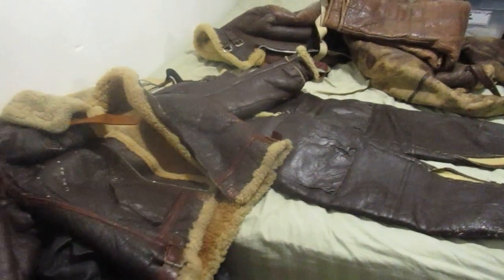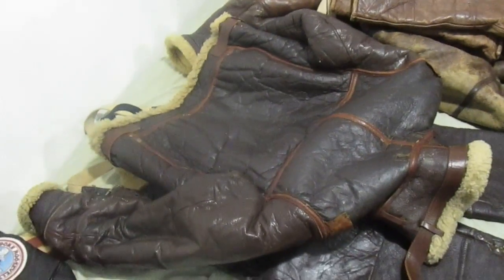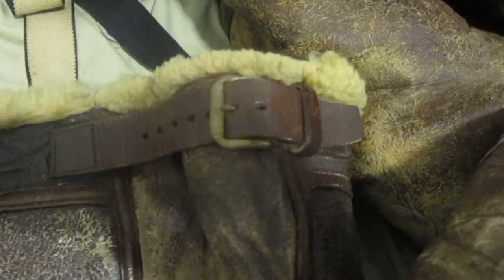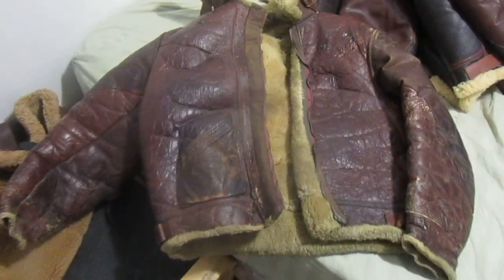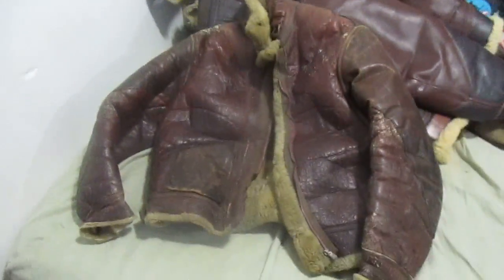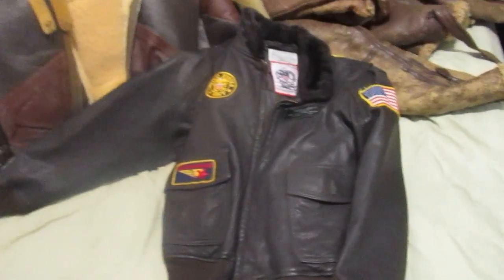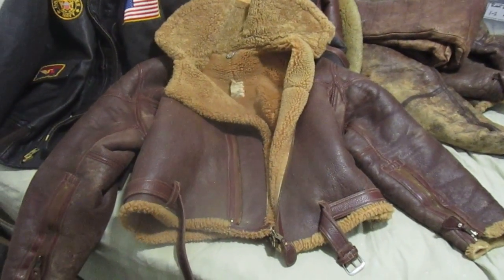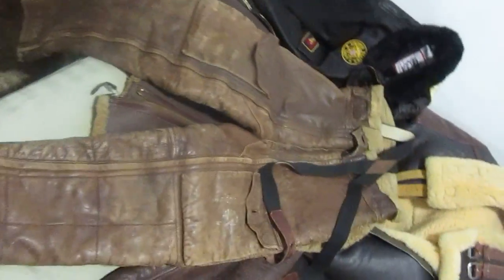RAF Irvin B-3 G-1 flight jackets Eastman part1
covering RAF Irvins B-3 B-1 Flight gear. always buying ww1 ww2 militaria,,, B-3 A-2 G-1 RAF Irvins etc...camera cut out on me ,,,see part 2 to see the rest